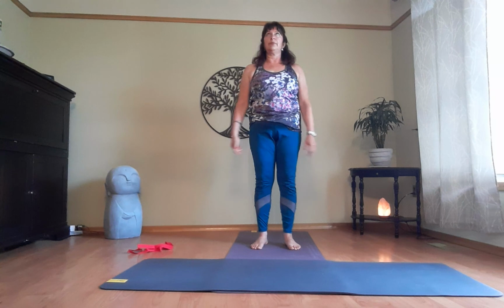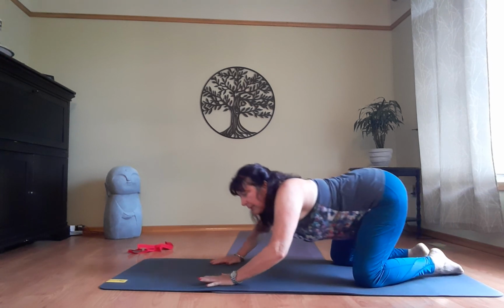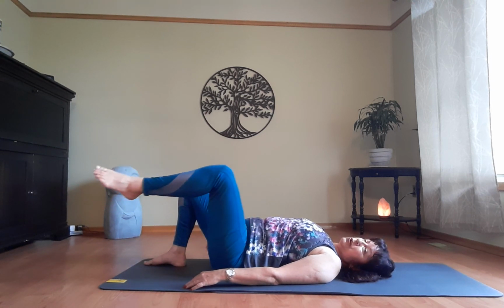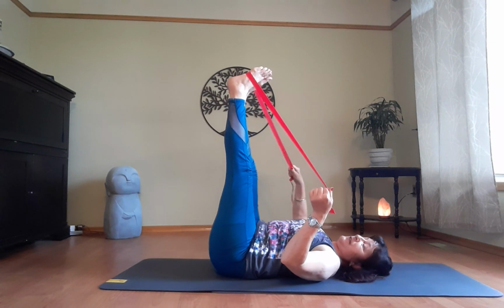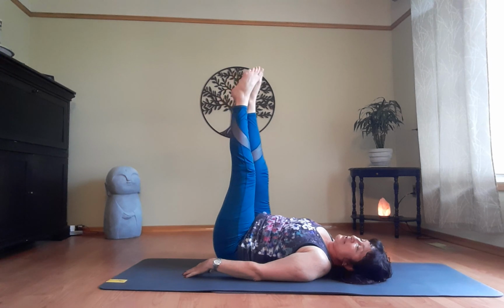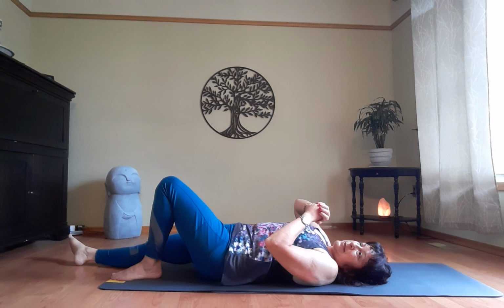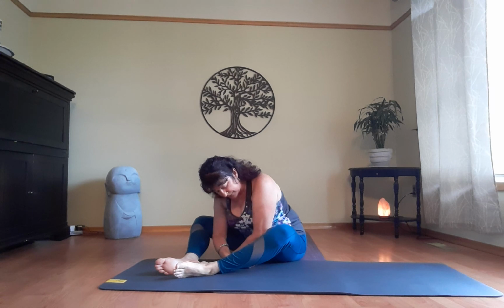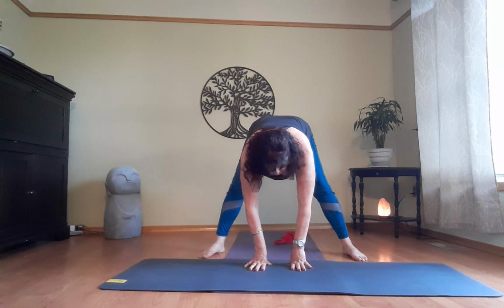Pilates on the mat with Susan short class